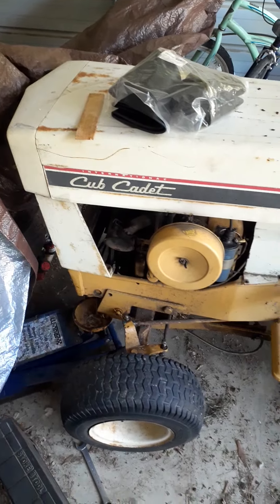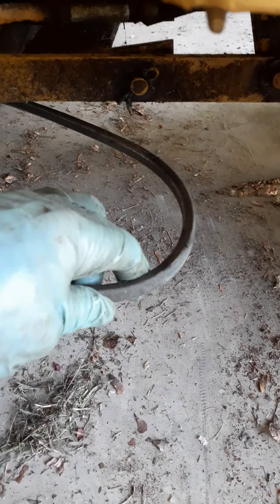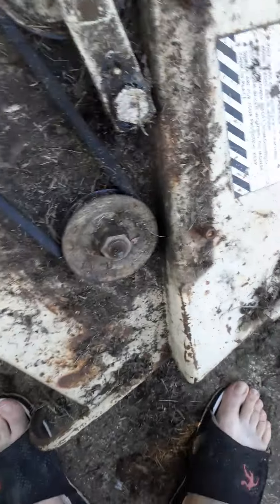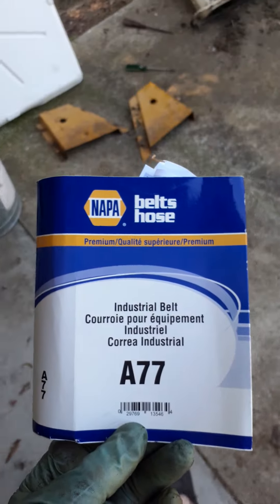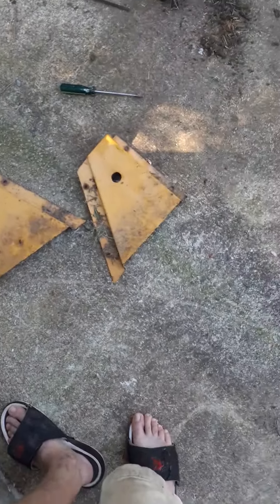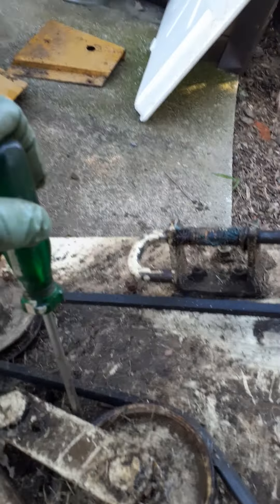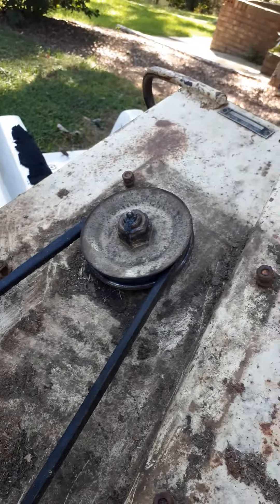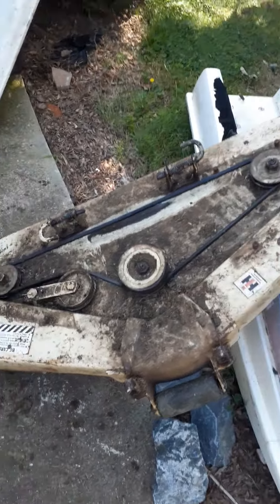Replace Blade/Spindle Belt 1972 Vintage Cub Cadet.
I used a NAPA A77 1/2" x 79" Belt.